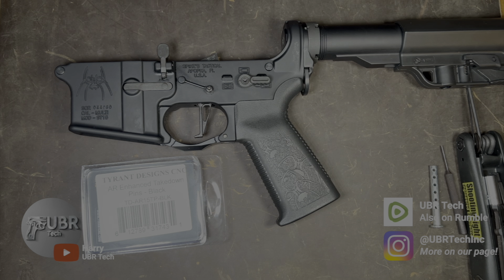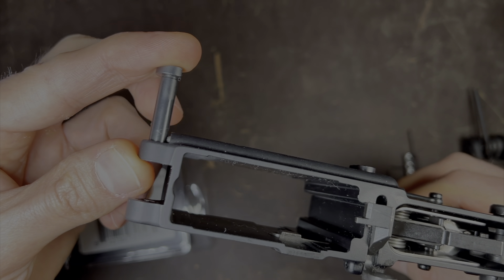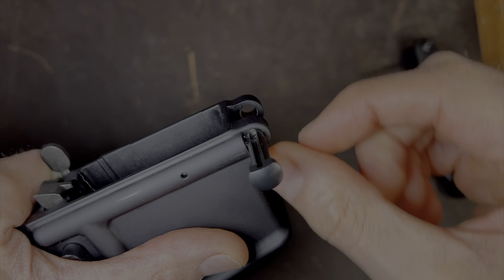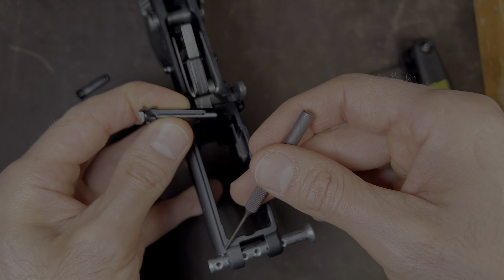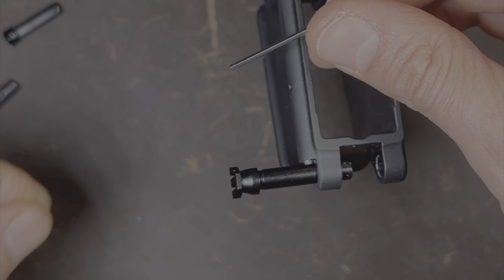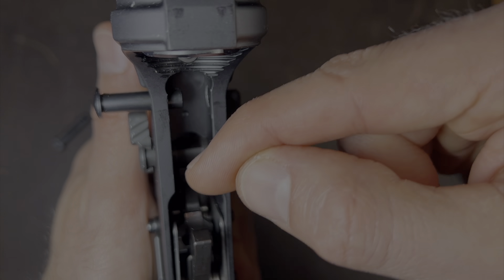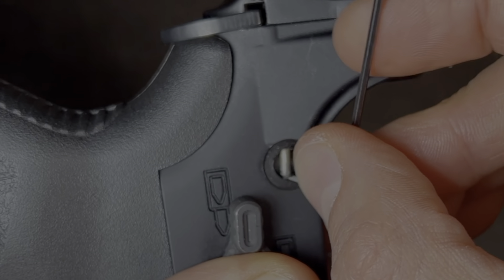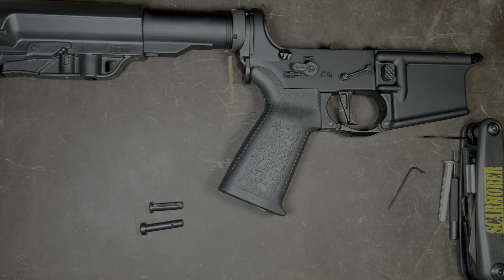AR-15 Pivot Pin Install - Easiest Way to Replace\Repair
Harry from UBR Tech shows you an easy way to replace/repair your AR captive pins.

This video is to show you how to assemble and disassemble purposes of repair or maintenance only